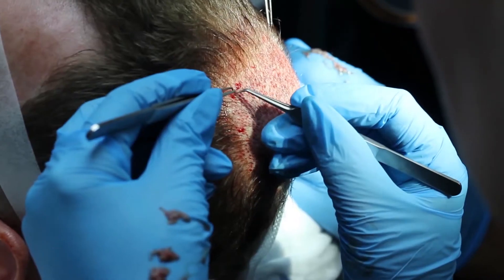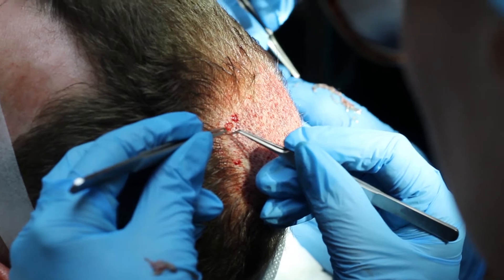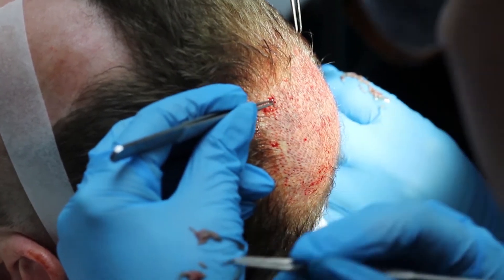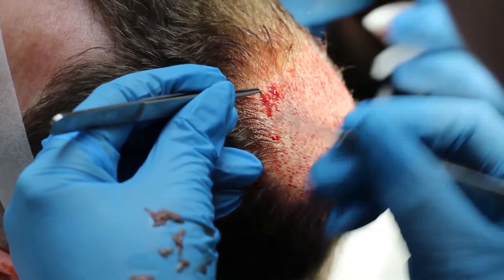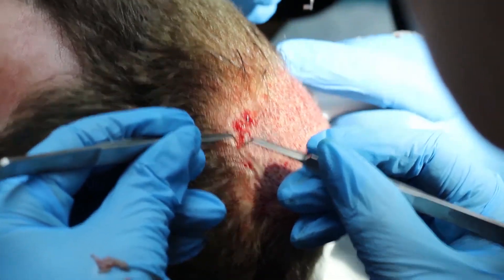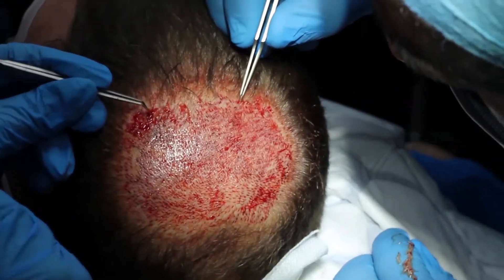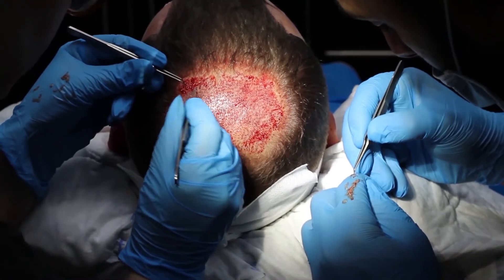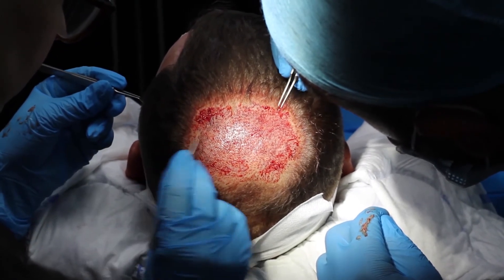Implanting The Grafts | Juvida Clinics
The final step of hair transplant surgery is implanting the grafts. This can be done by experienced hair technicians.